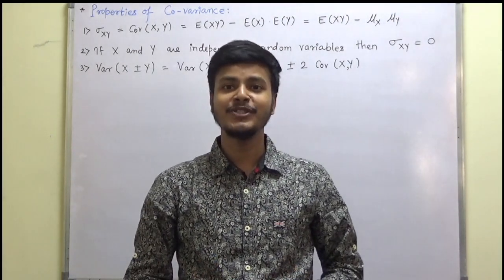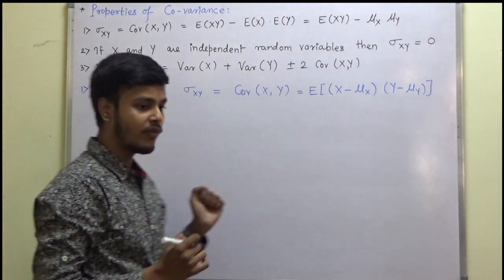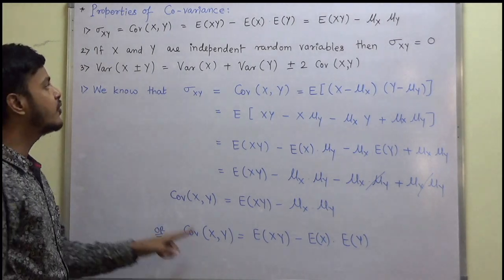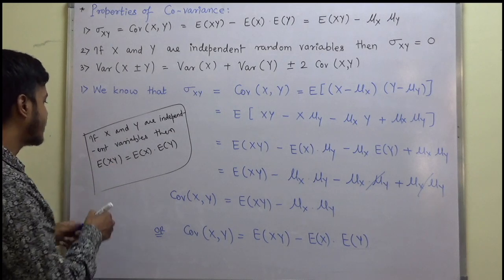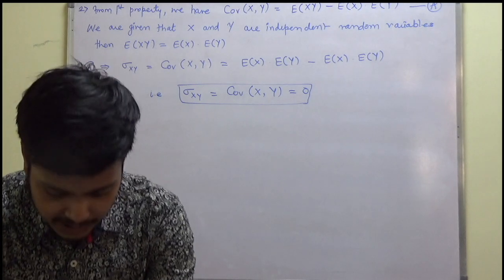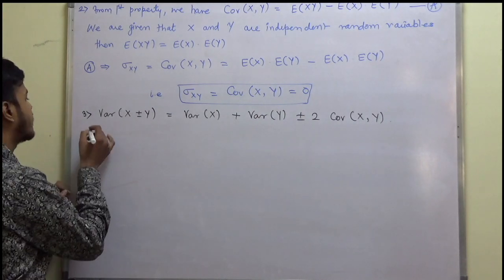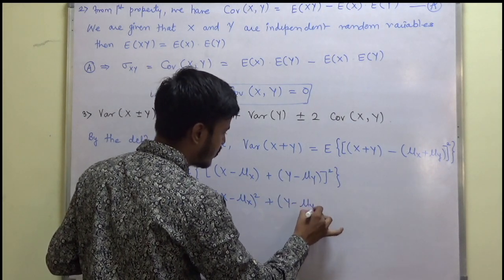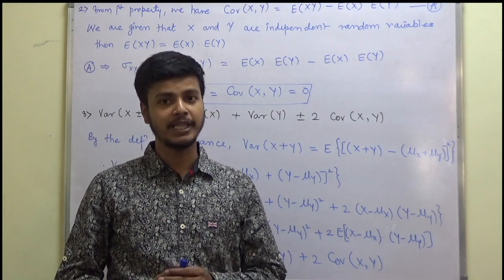Properties of Covariance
Hi there,

In this learning video you will see how easily the properties of co variance has been proved.